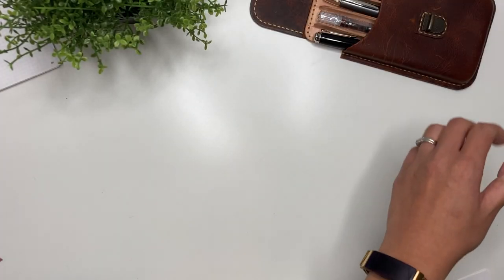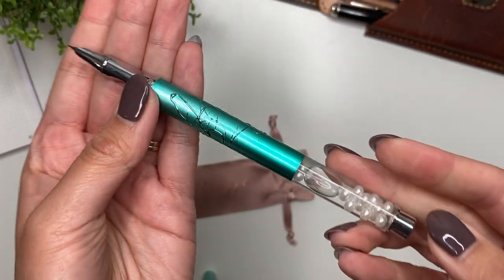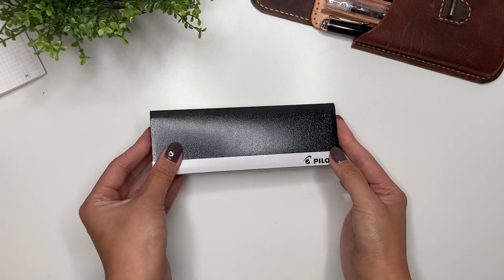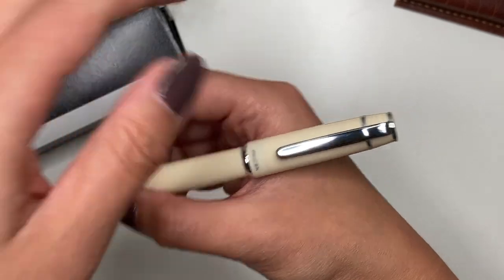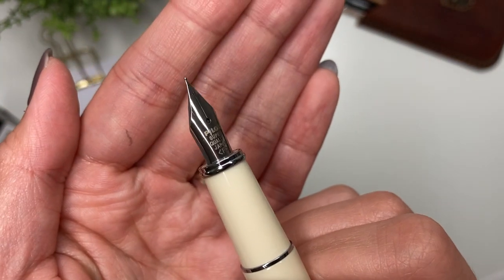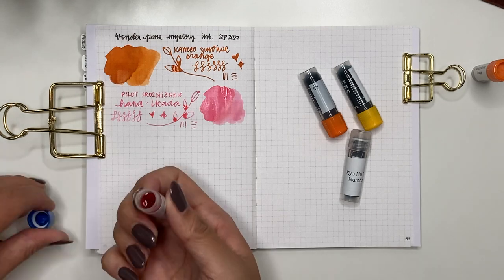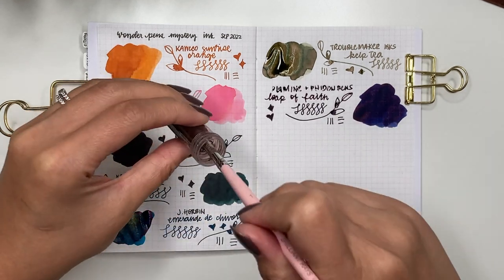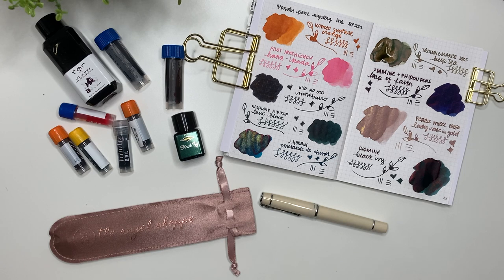NEW PENS & INKS HAUL // Pilot Prera, TAS Fountain Pen, WonderPens Ink Sampler and more!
Thanks for watching my unboxing of all the inks (Diamine, Ferris Wheel Press, Noodler’s, Jacques Herbin, Kyo No Oto, Pilot a Iroshizuku and Kaweco) I got while in Toronto, as well as two new fountain pens!

1 Hobonich Cousin 2023
2 Hobonichi Weeks 2023
3 Midori A5 Clear Cover
4 Midori A6 notebook
5 Hobonichi A5 Notebooks
6 Hobonichi A6 Notebooks

1 Pilot Prera, Ivory, Fine Nib
2 Pilot Kakuno, Clear, Fine Nib
3 Lamy Al-Star Fountain Pen, Fine, Cosmic
4 Pilot Fountain Pen Capless
5 PILOT Vanishing Point Fountain Pen
6 SAILOR Professional Gear Shiki-Oriori Four Season Edition (Haruzora)
7 Pilot CON-40 Converter
8 Cross Botanica Green Daylily Fountain Pen with 23KT Gold-Plated Stainless Steel Fine Nib